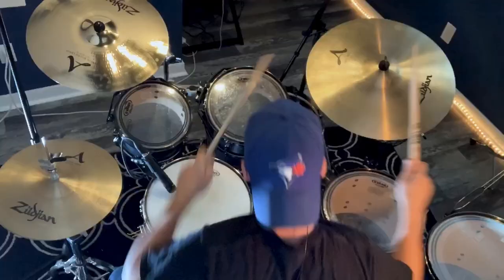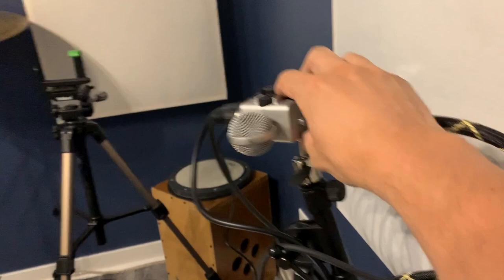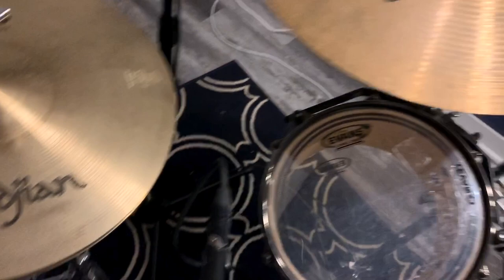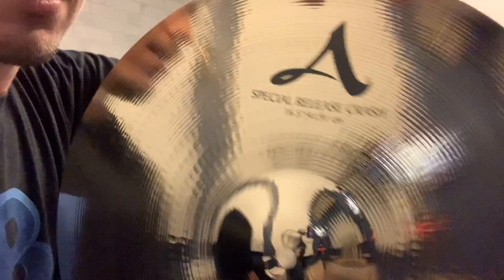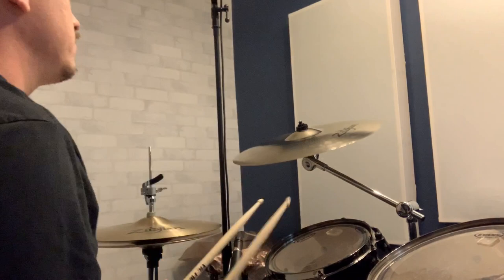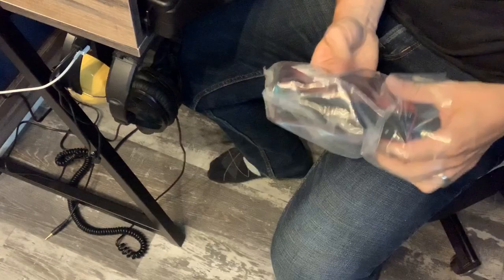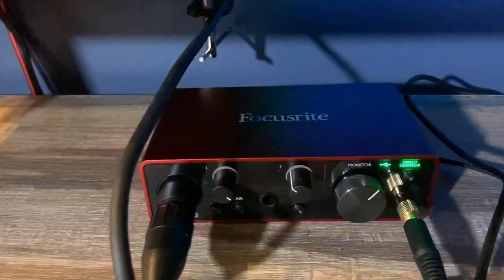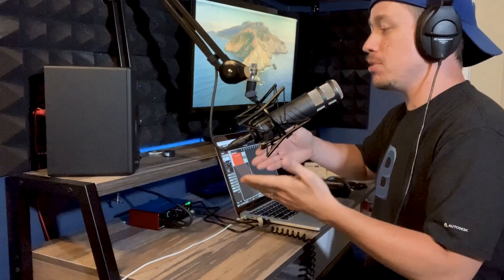New Stuff! Zildjian Special Release 16.5" Crash and Focusrite Scarlett Solo 3rd Gen (VLOG 3)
Picked up a shiny new cymbal to replace my Sabian B8 crash and I'm saving myself a TON of time in workflow with a new audio interface.

- Zildjian Special Release 16.5" Brilliant Crash
- Focusrite Scarlett Solo 3rd Generation USB Audio Interface

No longer, do I need to unplug my drum mics, move my interface back to my desk, and set it up with my podcast mic in order to do my marketing day job.

...it's a good day :)